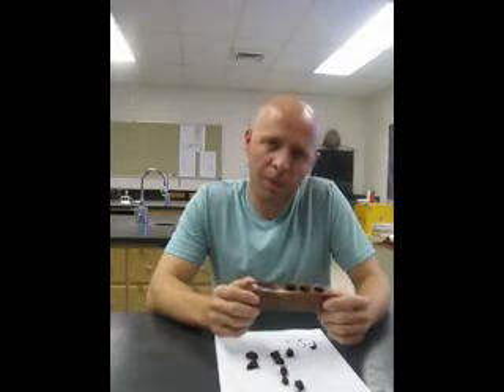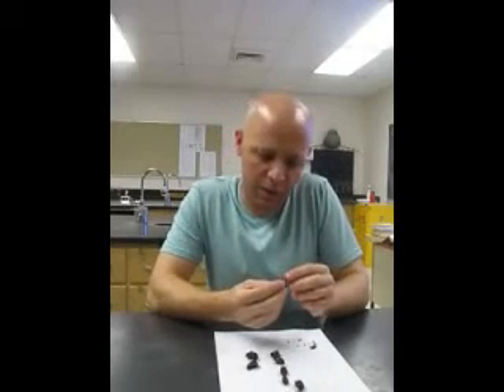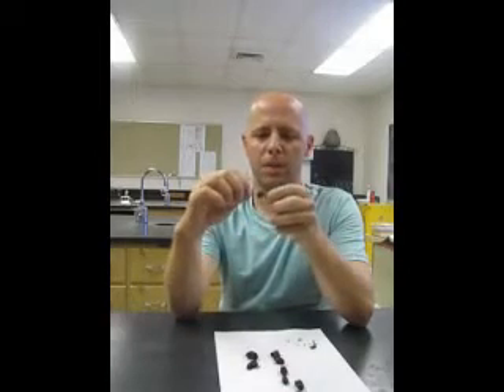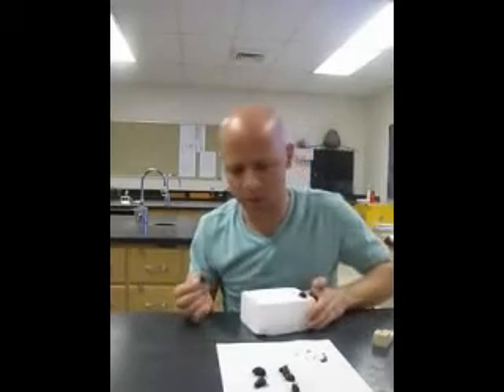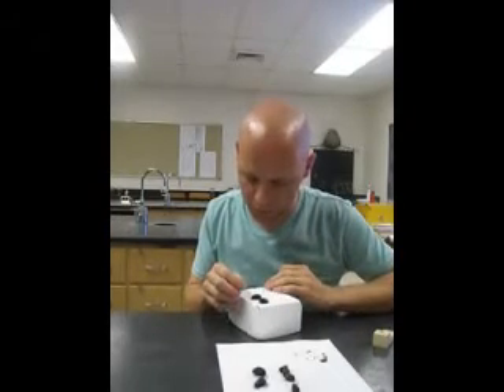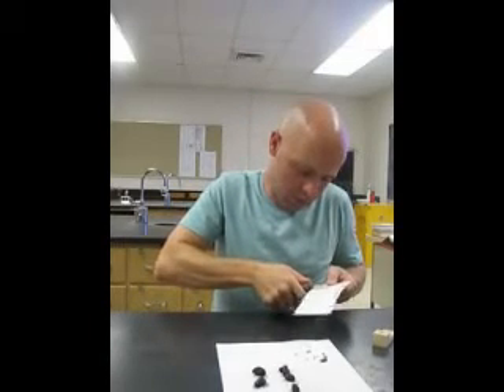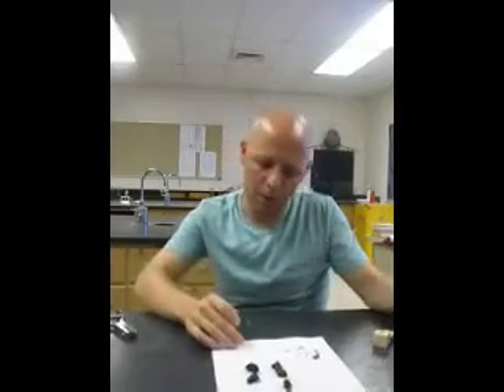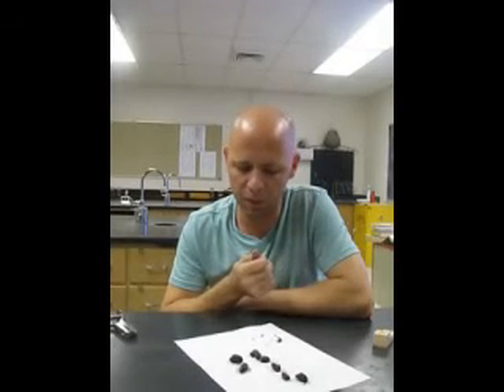Pinning Insects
Quick overview of mounting small and large insects